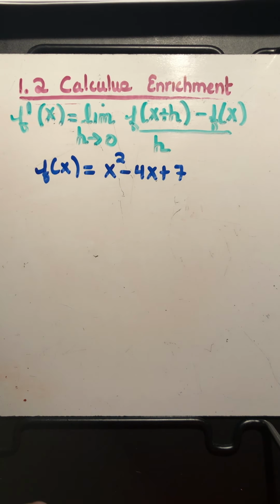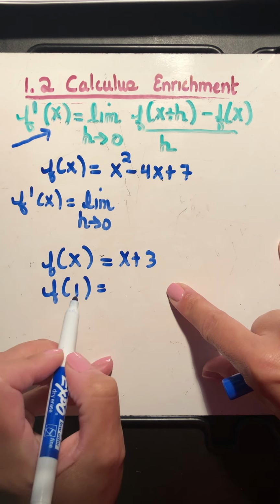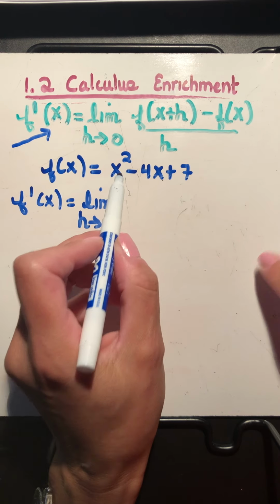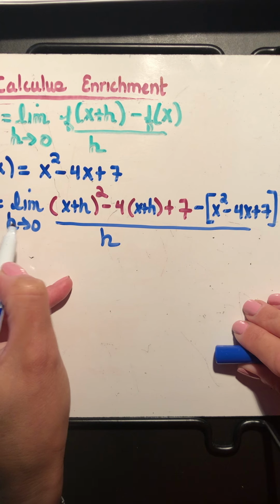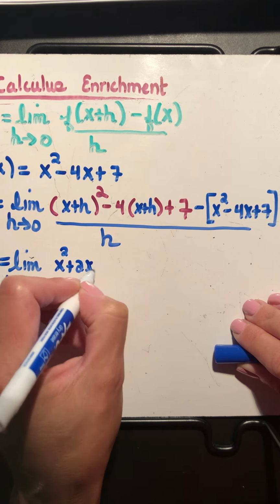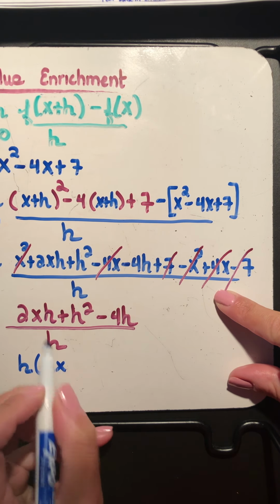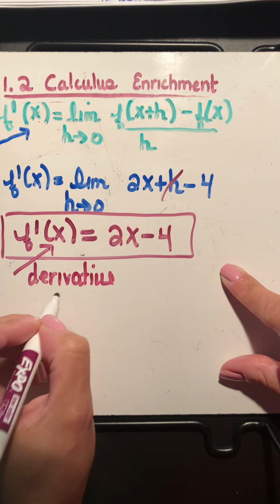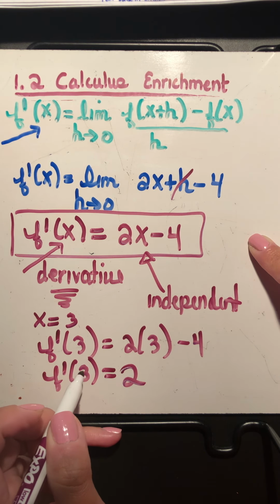1.2 Calc Enrichment 6